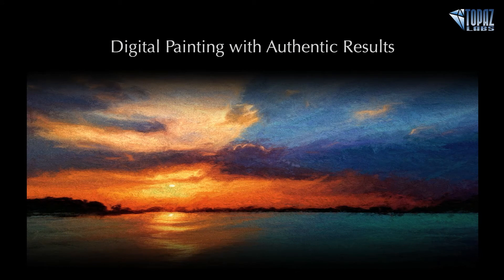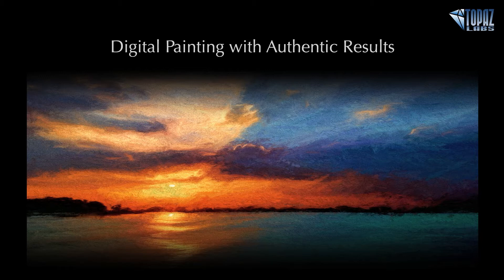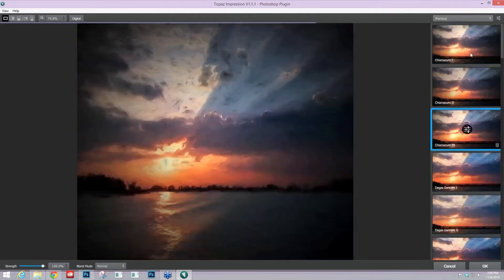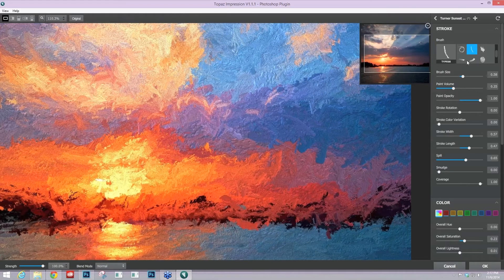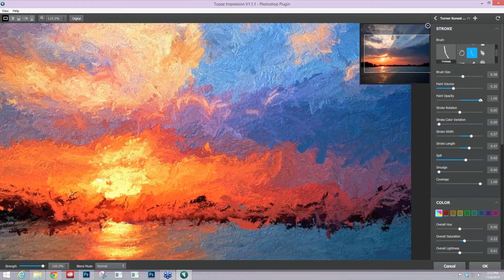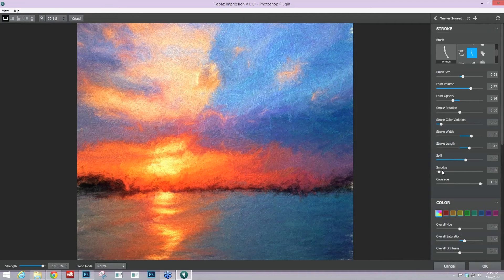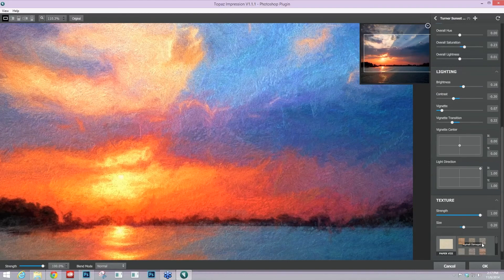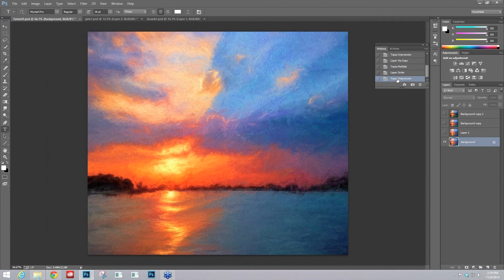Digital Painting with Authentic Results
Topaz Impression uses the same method that great painters use: paint brushstrokes one at a time. (It just does this very fast!)  Join Nichole Paschal as she demonstrates how to make authentic digital art based upon actual painting techniques.

Recorded 11/6/14.